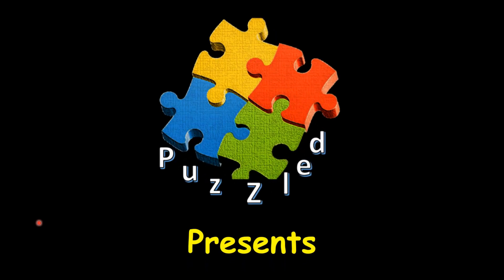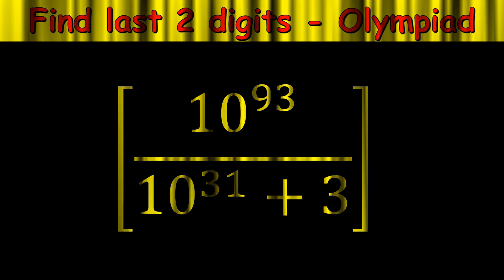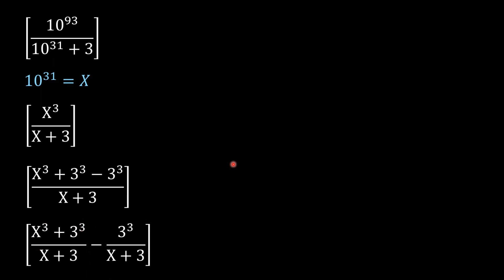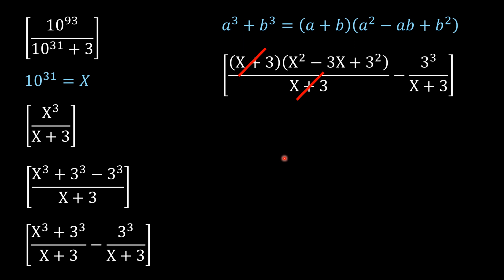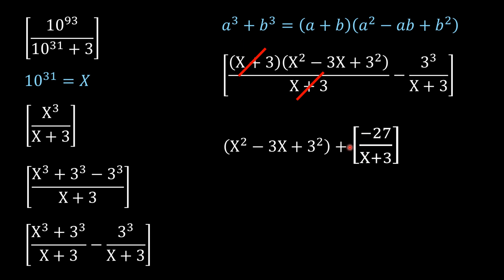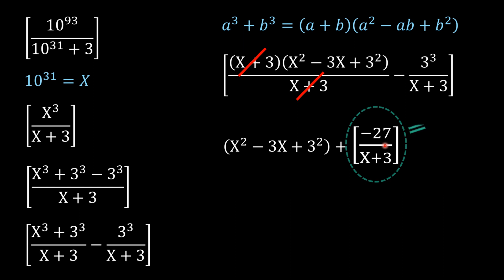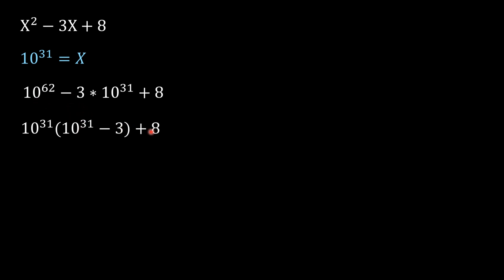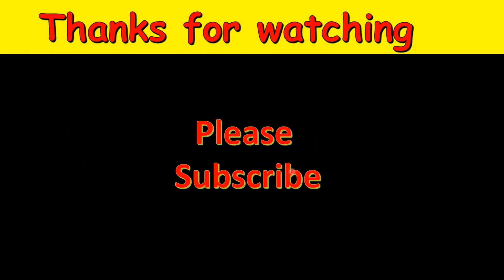Find the last 2 digits of [10^93/(10^31+3)] | China Junior Math Olympiad | Math Olympiad Problem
Find the last 2 digits of [10^93/(10^31+3)]

math olympiad contest problems for elementary and middle schools
junior mathematics olympiad
math olympiad elementary
moems contest
rsm math olympiad
regional maths olympiad
mathematical olympiads for elementary and middle schools
rsm olympiad
bay area math olympiad
math olympics elementary
math olympiad online practice
math olympiad contest
math olympiad kindergarten
cue math olympiad
math olympiad usa elementary
math olympics problems